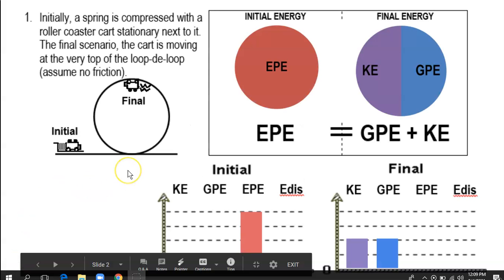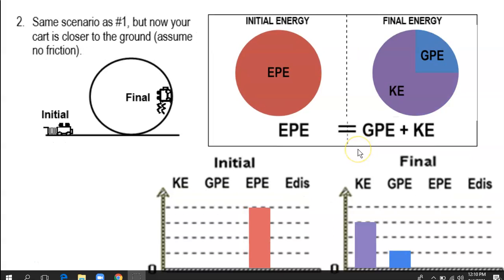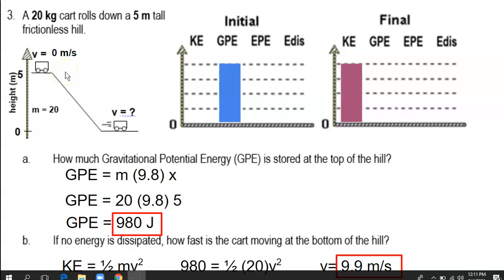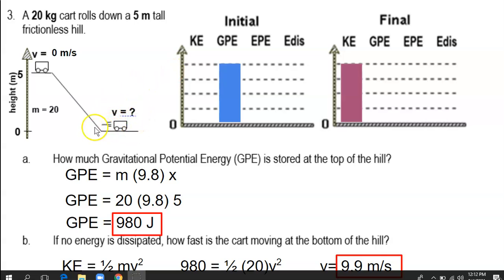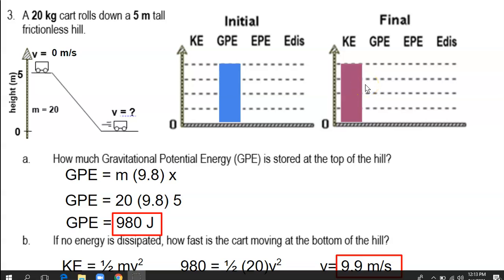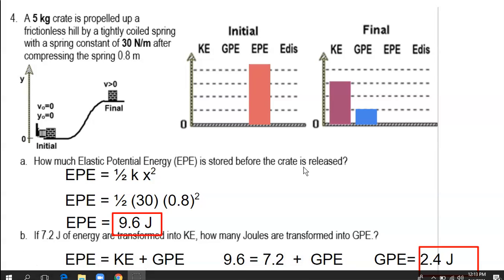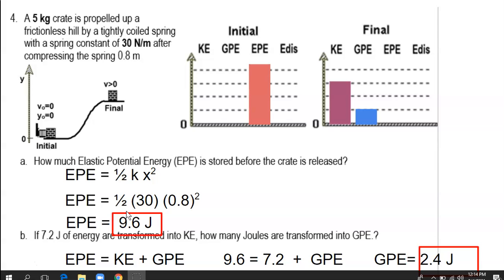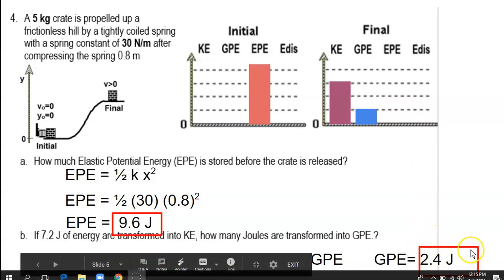worksheet #3 video answer key